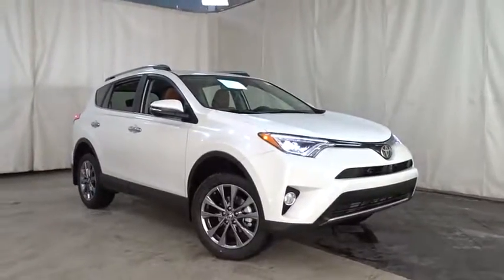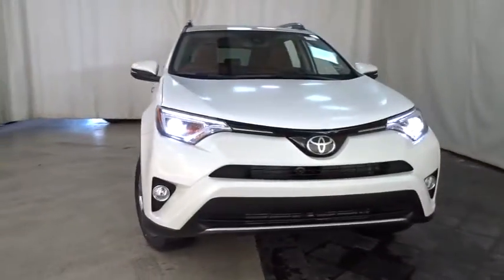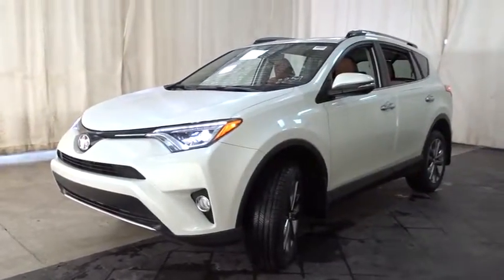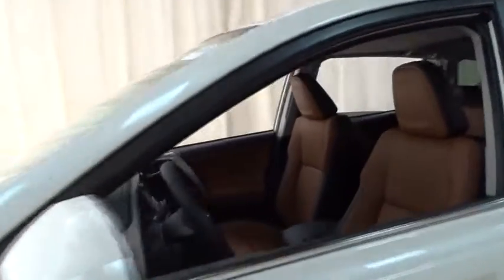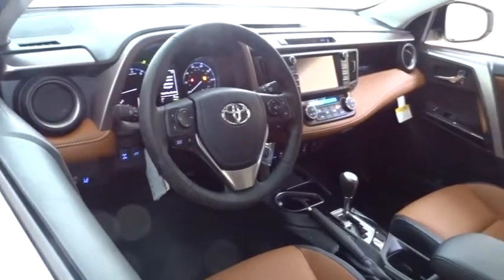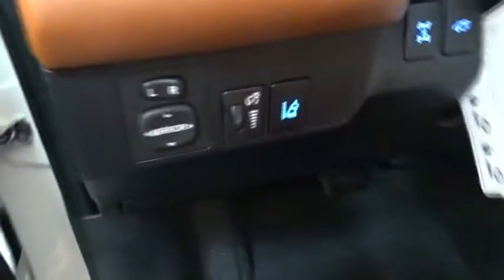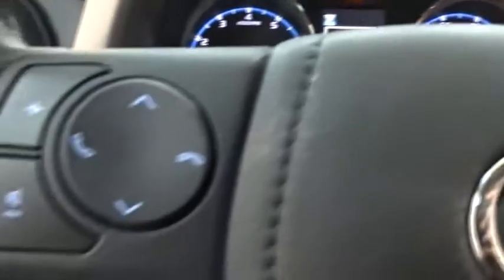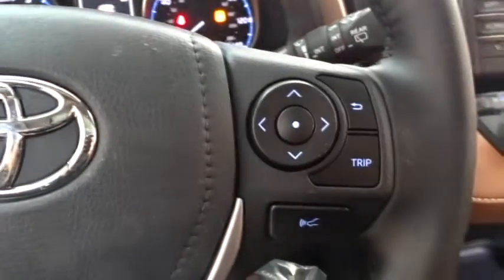2018 Toyota RAV4 Des Plaines, Elmhurst, Schaumburg, Chicago, Naperville, IL T50894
Bredemann Toyota
1301 W Dempster St